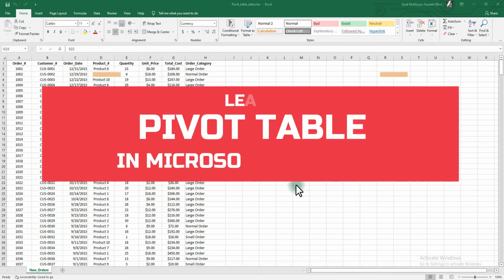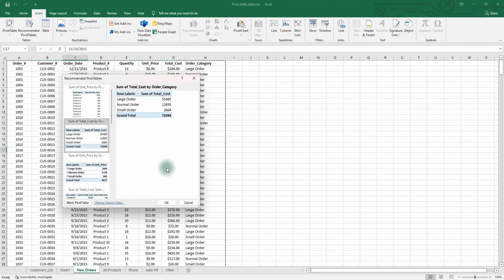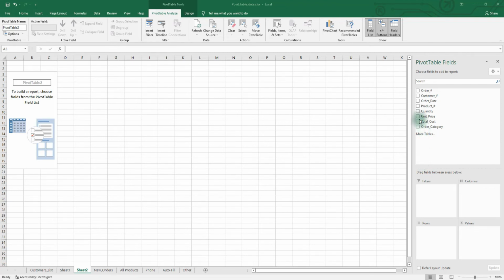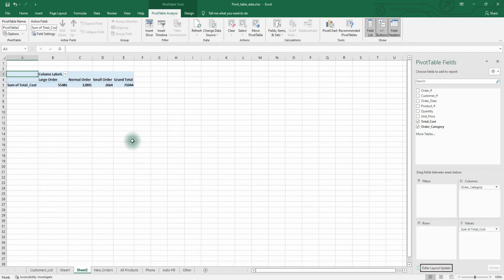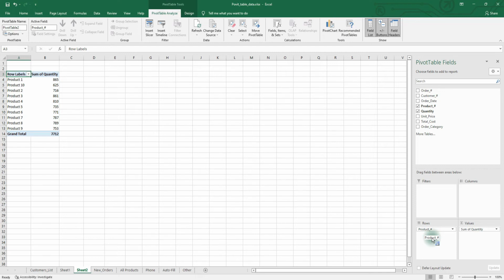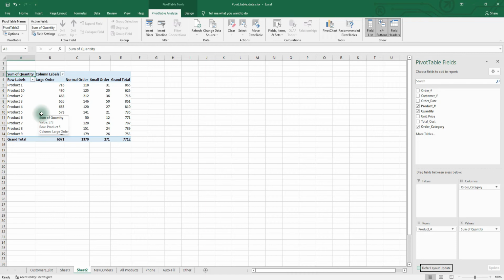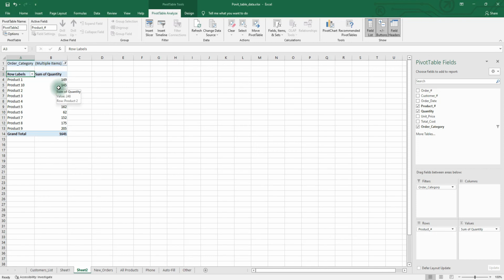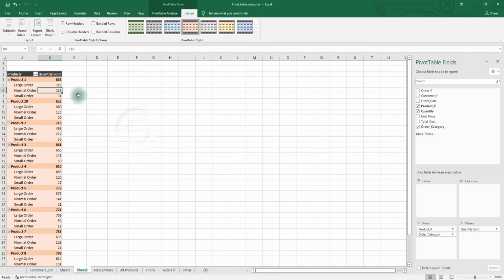Learn Pivot Table in (Microsoft Excel) 2016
Here is the sample file Interested in learning more.

Learn pivot tables in less than 9 minutes... In Excel Pivot tables let you do automatically analyses your data so you can design data  in a million ways.  So you can generate lot of summaries and calculations with more automated reporting features through povit table.  To learn or create a pivot table lets watch the training video or select a cell in your table then hit the “PivotTable” on the top “Insert” ribbon.